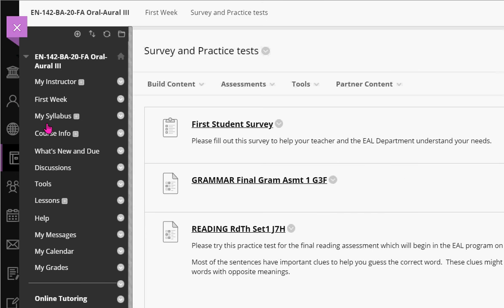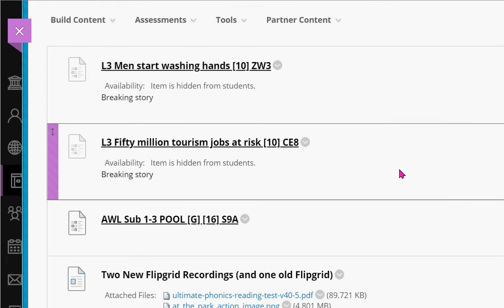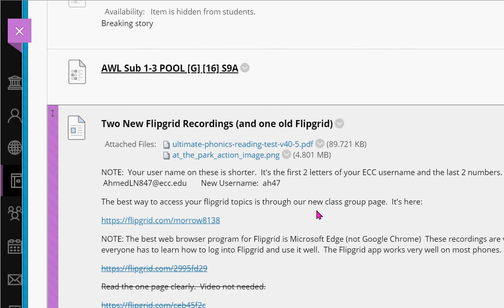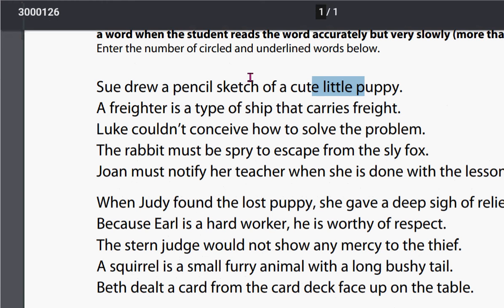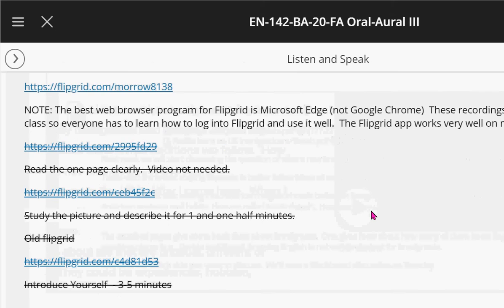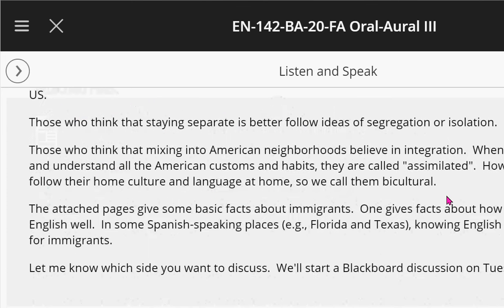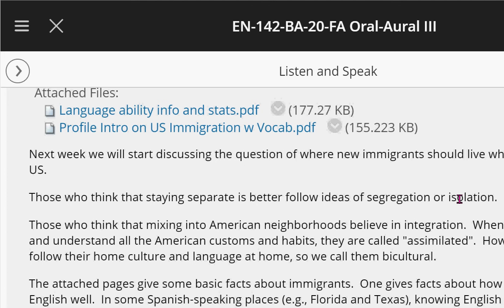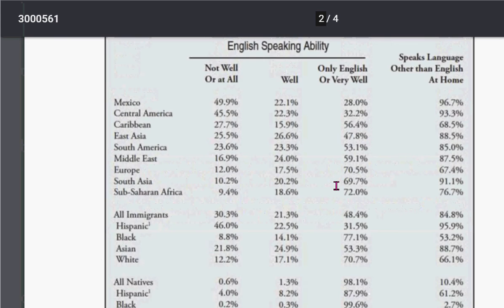Summary from 142 BA Thursday 9/10